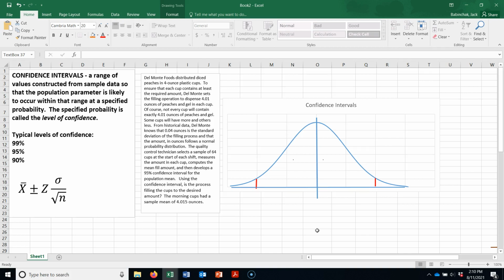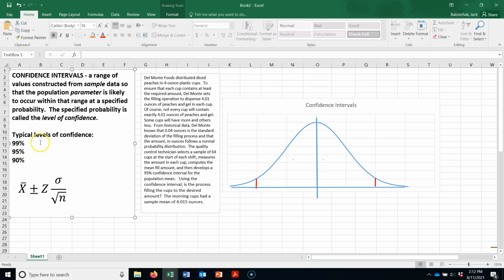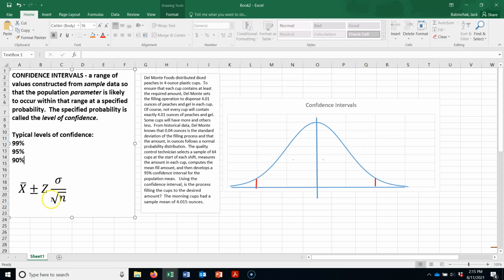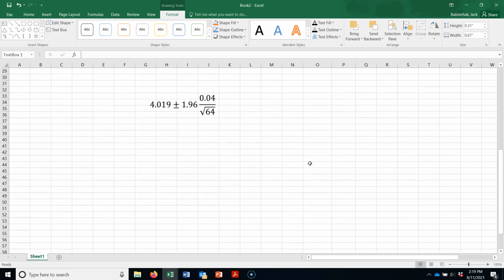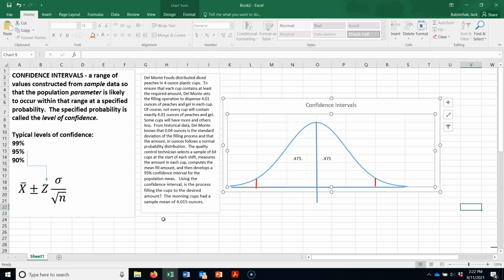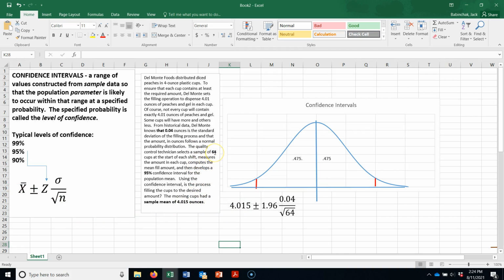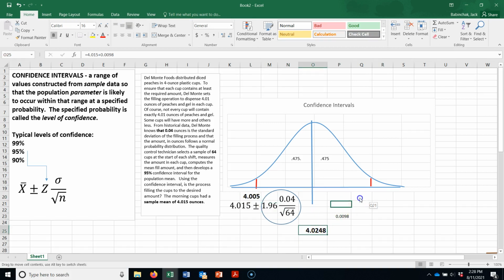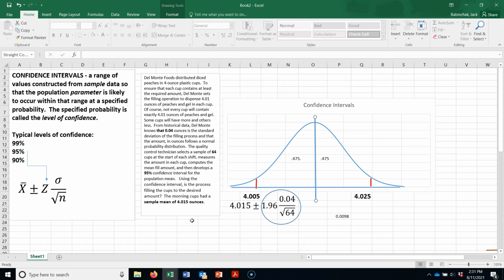C5W4M1 CI with known Std Dev